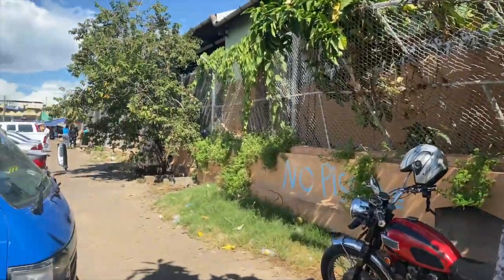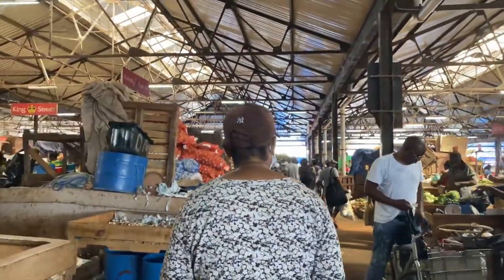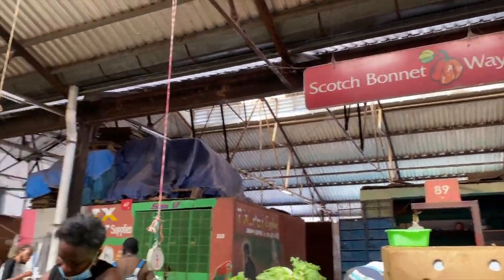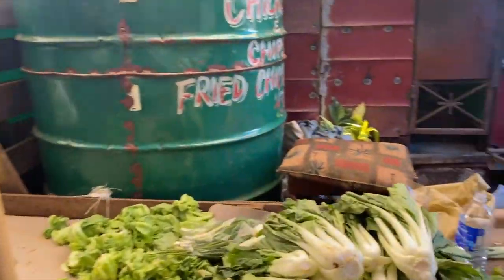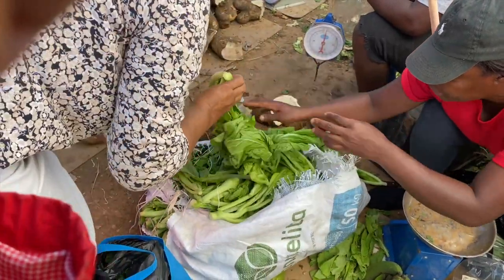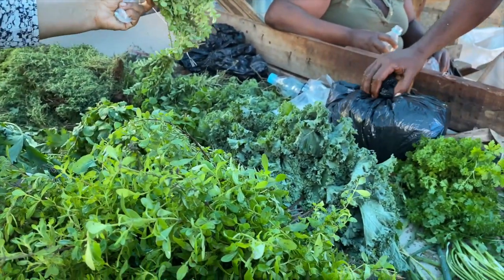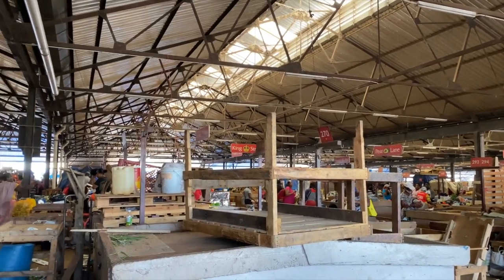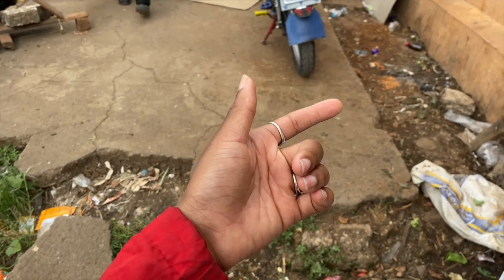Coronation Market Shopping With Me in Jamaica + Imported Vegetables 😱 | Vlogmas 2020 Day 19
➩ NOT MENTIONED IN VIDEO, BUT CHECK THIS OUT!!
⊹ My online stores @bbrealja,  @sandnwata & @JuicedJA on IG to shop bath and body works, Women , Men & kids fashion as well as home goods, natural juices etc.

⊹ Outro -

 ➩SOCIAL MEDIA!!

⊹ Bicana Brown
⊹ 24
⊹ Jamaican